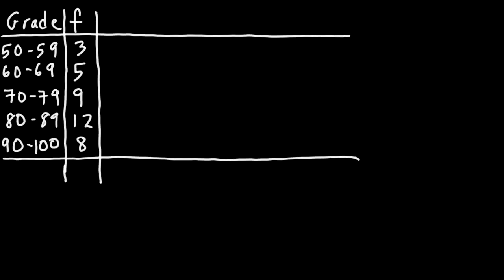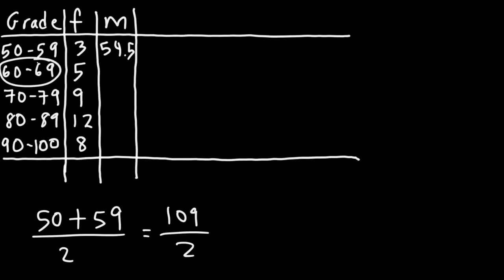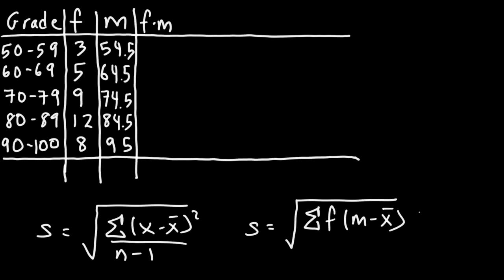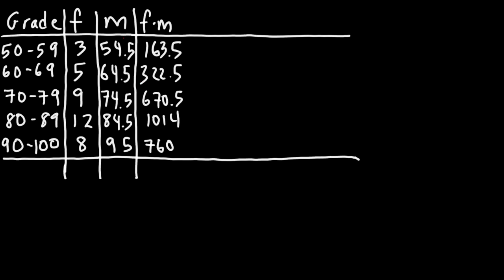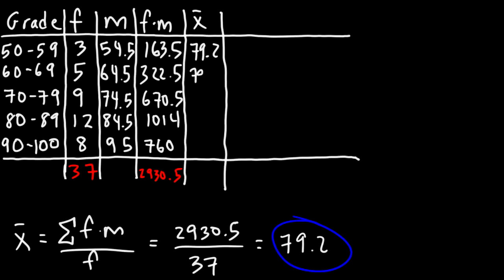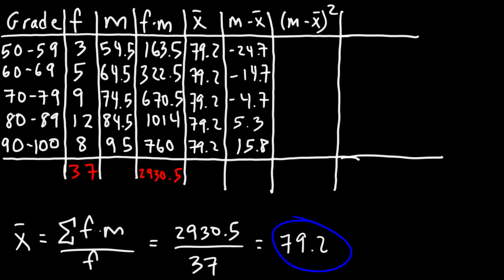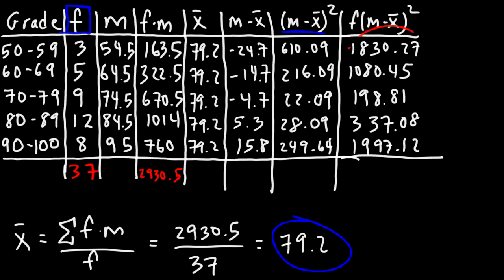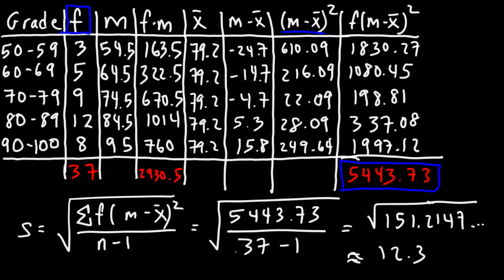ITEC FAYOUM 22 Standard Deviation of Grouped Data